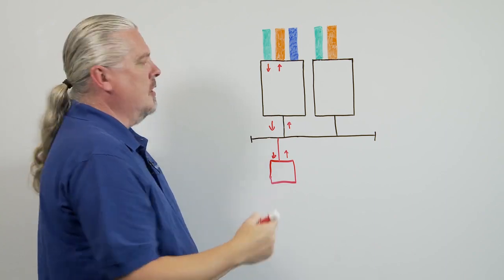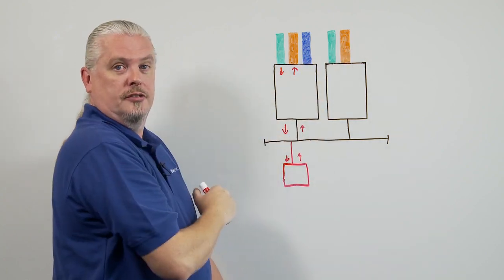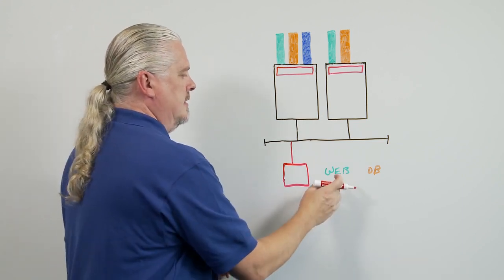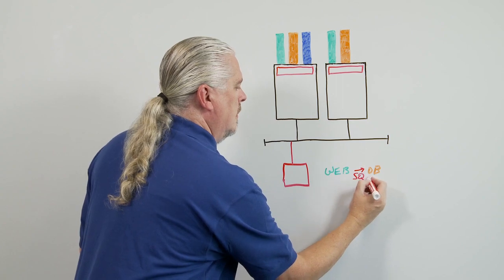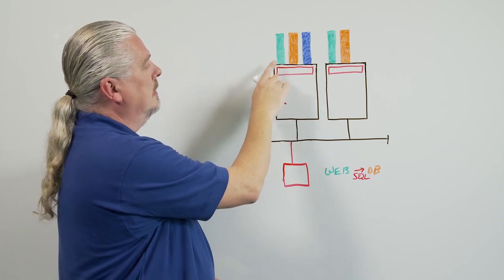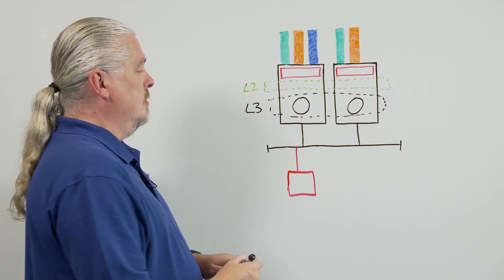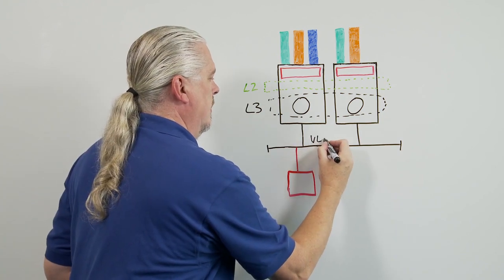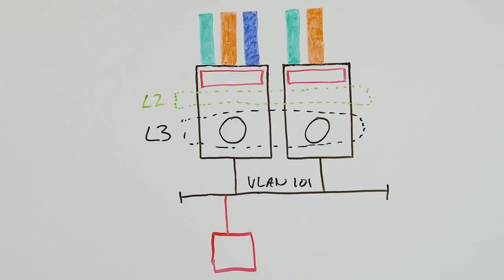Securing the Virtual Data Center with VMware NSX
In this white board session, Solutions Architect Dwayne MacKenzie explains how the distributed firewall functionality in VMware NSX can simplify security in your virtual data center. Topics include: The challenges created by traditional security approaches in the virtual data center; The basics of VMware NSX firewall functionality with examples; "Stateful" security policy; "Microsegmentation"; Software defined data center basics; and more. to learn how Data Networks can help you simplify your data center with a broad range of vmware-based virtualization solutions.